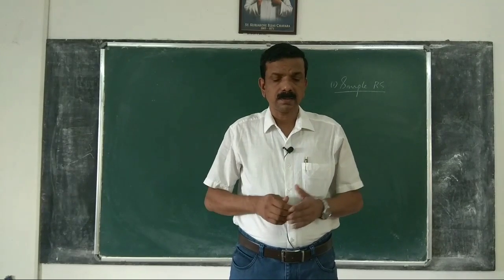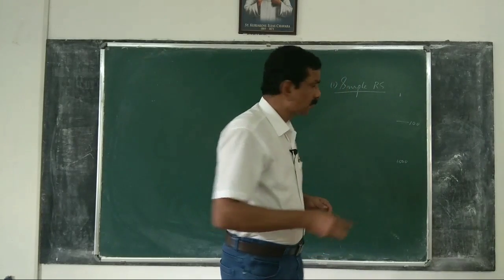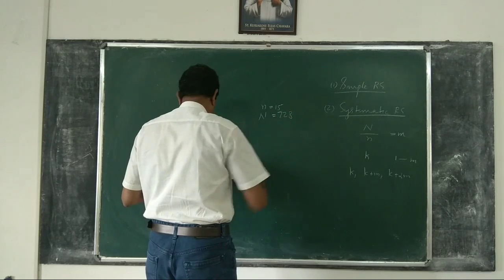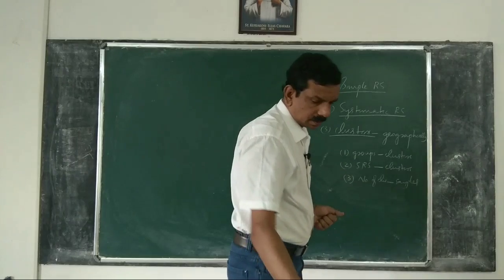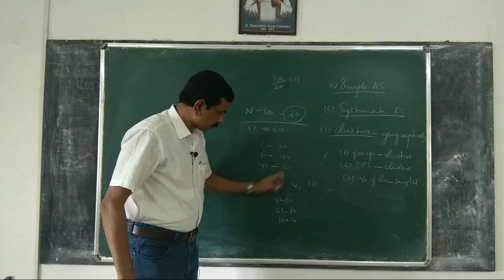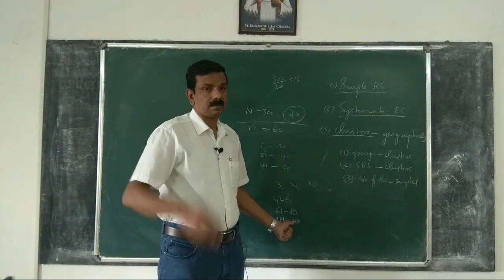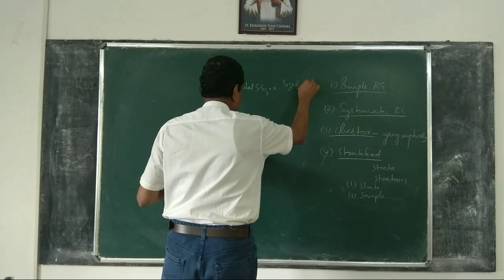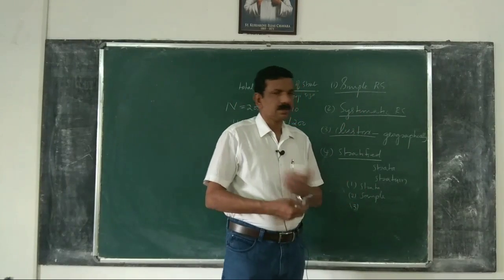Statistics 4: Sampling methods